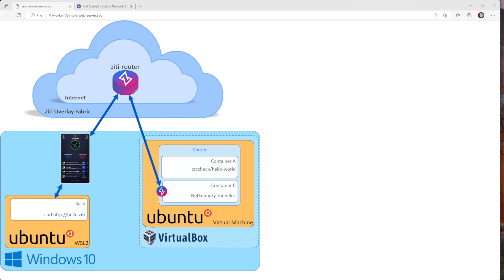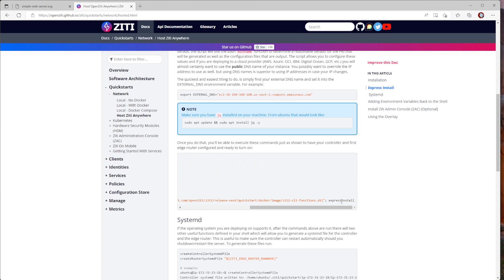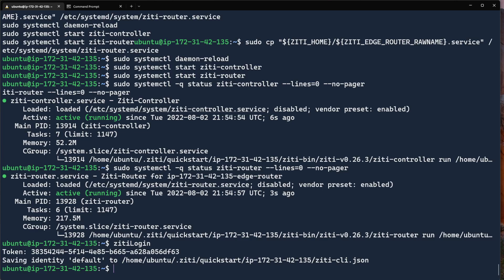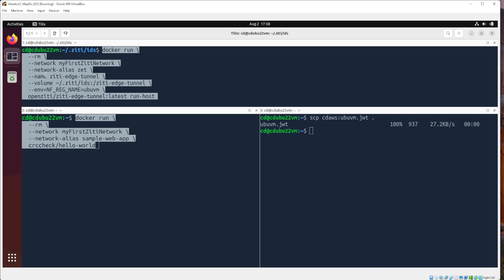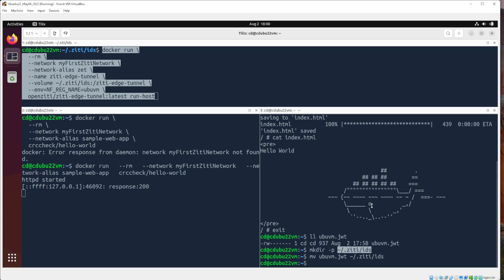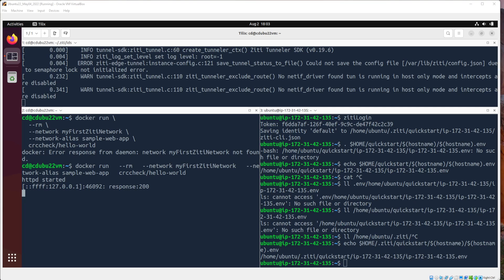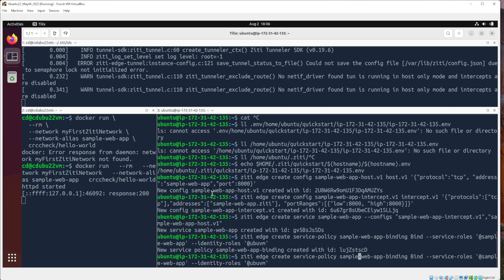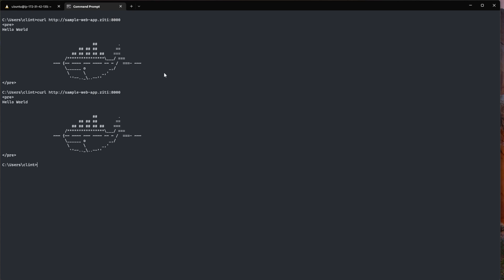Install OpenZiti and Protect a Web Server Overview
In this video we'll install a whole OpenZiti overlay network (using an AWS micro machine) and demonstrate how to protect a simple webapp hosted inside a docker network!

Here are the commands run in the video:
# make the clients
ziti edge create identity user windowsweb -o windowsweb.jwt
ziti edge create identity device ubuvm -o ubuvm.jwt

# create the host/intercept configs
ziti edge create config sample-web-app-host.v1 host.v1 '{"protocol":"tcp", "address":"sample-web-app","port":8000}'
ziti edge create config sample-web-app-intercept.v1 intercept.v1 '{"protocols":["tcp"],"addresses":["sample-web-app.ziti"], "portRanges":[{"low":8000, "high":8000}]}'

# create the service
ziti edge create service sample-web-app --configs "sample-web-app-intercept.v1","sample-web-app-host.v1"

# create the service policies
ziti edge create service-policy sample-web-app-binding Bind --service-roles '@sample-web-app' --identity-roles '@ubuvm'
ziti edge create service-policy sample-web-app-dialing Dial --service-roles '@sample-web-app' --identity-roles '@demoweb'

# setup the dummy http server using the myFirstZitiNetwork docker network
docker network create myFirstZitiNetwork

docker run \
  --rm \
  --network myFirstZitiNetwork \
  --network-alias sample-web-app \
  crccheck/hello-world

mkdir -p ~/.ziti/ids
# scp the ubuvm.jwt into ~/.ziti/ids

provide access into the docker network using openziti!
docker run \
  --rm \
  --network myFirstZitiNetwork \
  --network-alias zet \
  --name ziti-edge-tunnel \
  --volume ~/.ziti/ids:/ziti-edge-tunnel \
  --env=NF_REG_NAME=ubuvm \
  openziti/ziti-edge-tunnel:latest run-host